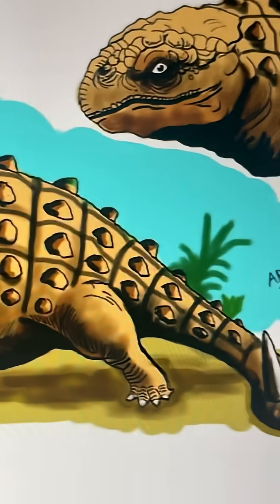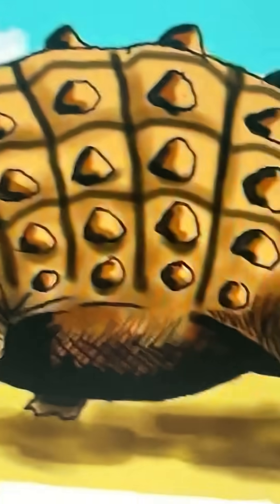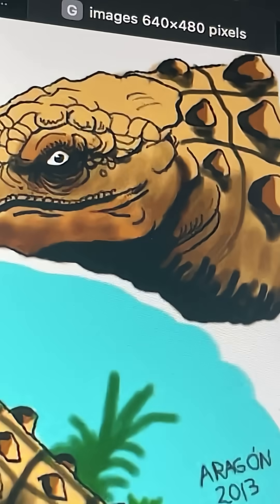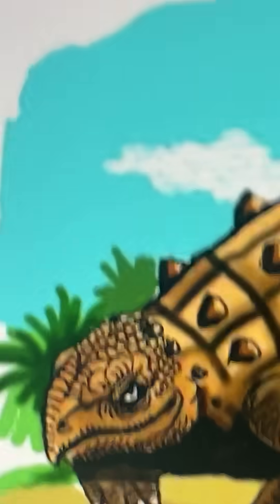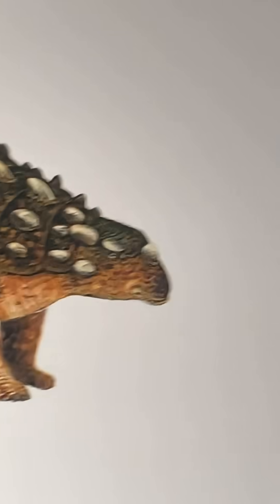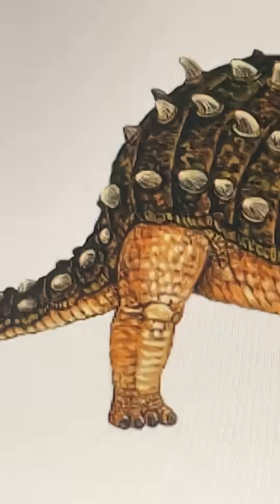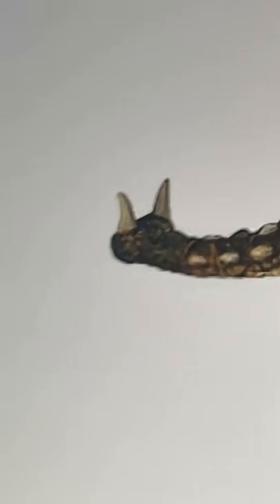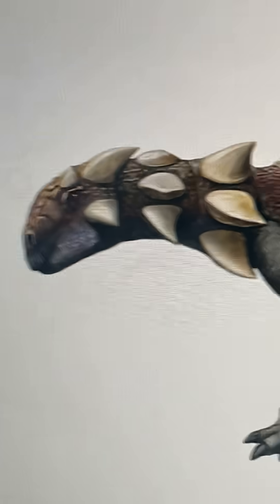Evolution of Scolosaurus 😭